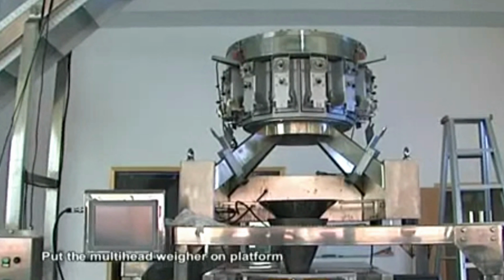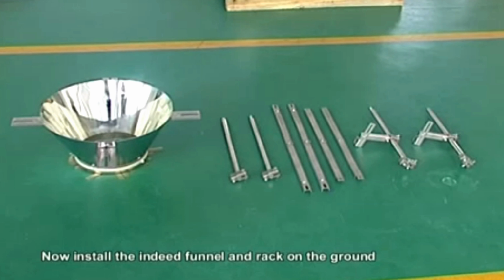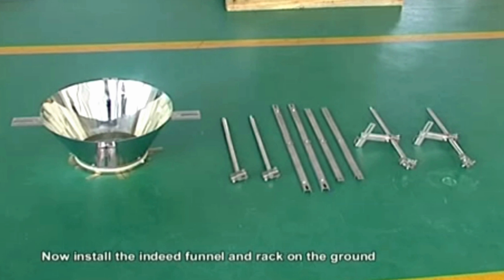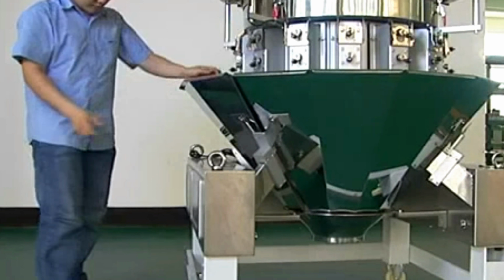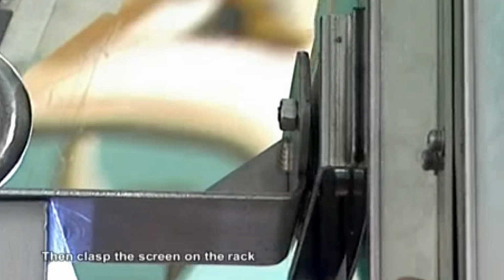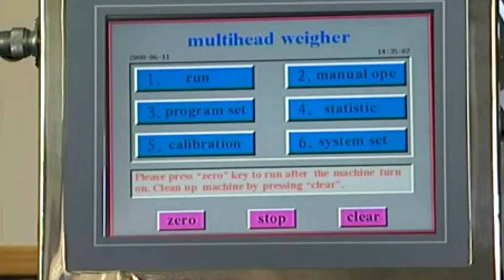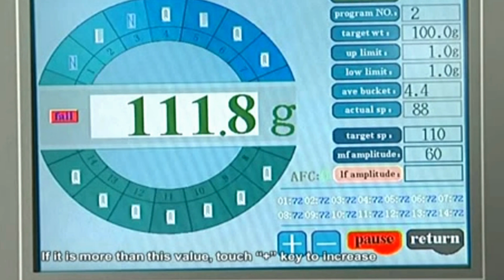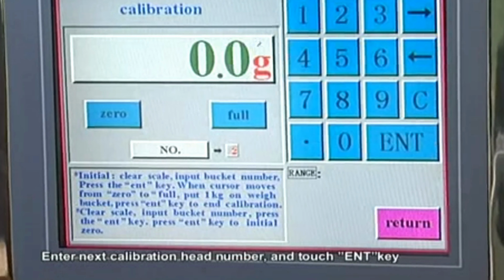VFFS granules bagging machine with scale weighing system &How to install multiheads application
YX-500 VFFS granules bagging machine with scale weighing system &How to install multiheads application designed and manufactured by our engineer team in cosmetic&food&pharma making and packaging machinery is widely used in the daily chemical industry like the screw packaging process/rivet packing and such like.We as a famous manufacturer moreover can design and produce the packaging machine according to the special requirements from customers.
Instruction video of how to install platform multiheads packaging machinery manual video from A to Z operation on granules packaging machinery
The granules packing machine is suitable for dry fruit, chocolate, candy, cookies, nuts,peanuts, melon seeds, potato chips, etc.
Features of VFFS multihead filling packaging machinery granules packing equipments
(1)Imported PLC control system, simple-operating, visual touch screw.
(2)Servo film feeding system, correct register, sealing and cutting positions adopt automatic correction device, high automation.
(3)Intelligent temperature controller is used, correct temperature control, ensure nice, smooth seal.
(4)Perfect automatic alarming protective function, reduce the consumption up to the lowest.
(5)When the machine is combined with metering equipments, full packaging process including automatic feeding, metering, bag filling, date printing and automatic counting is completed.
(6)Type of bag making: according to customer s demand, the machine can produce pillow bags, punched hanging bags.
Basic parameter of model YX-500 multihead packing machine granules VFFS large bags packaging equipments:
Model YX-500
Packing speed 1-60bags/min
Size of bags: (L)30-300(W)80-250mm
Film size : 180-520 mm
Filling range: 10-2000g
Air consumption 0.5m²/min 0.8MPa
Supply power AC220V/380V 50-60Hz 3.5kw
Machine size: (L)4400(W)2000(H)3700mm
Our Factory since 1992 has been manufacturing the cosmetic&food making and packaging machinery.In these field we have the experience rich enough to solve the questions encountered by our customers from both home and abroad.For more information about various high quality machinery like multi heads packaging equipments,please email via or browse our